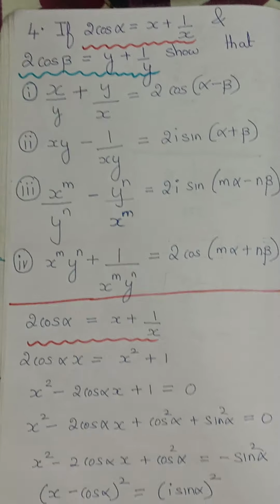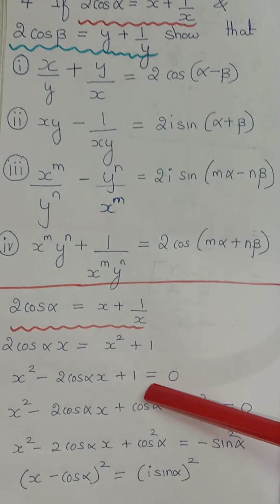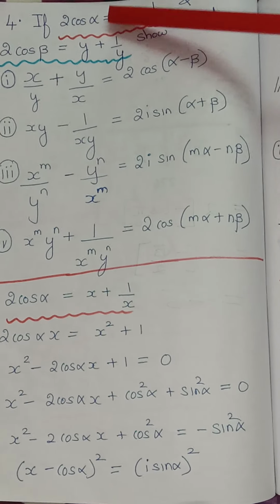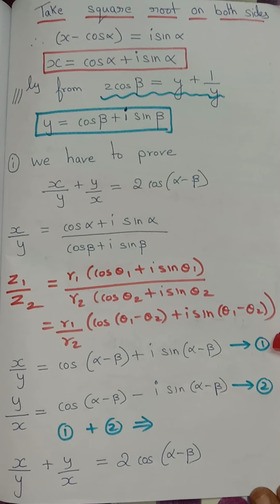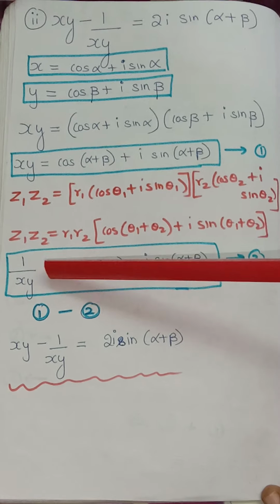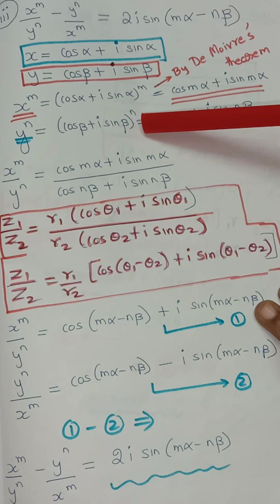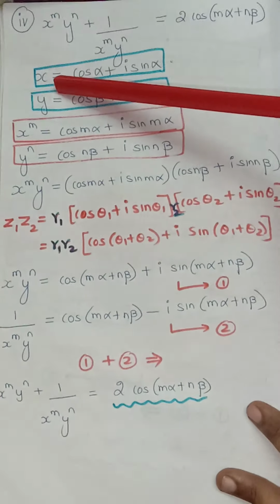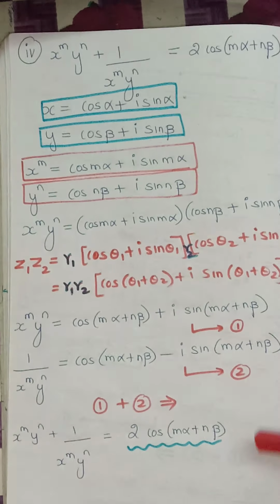12th Maths State board Ex 2.8 4th qn